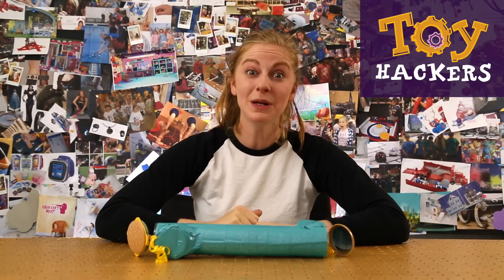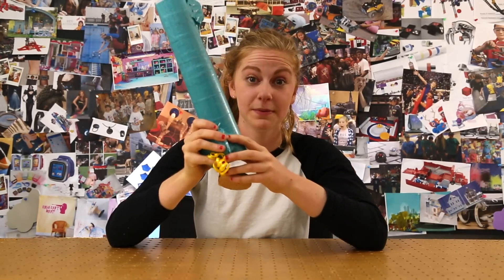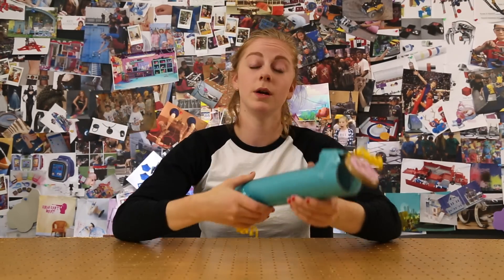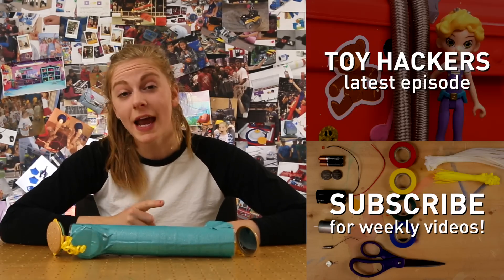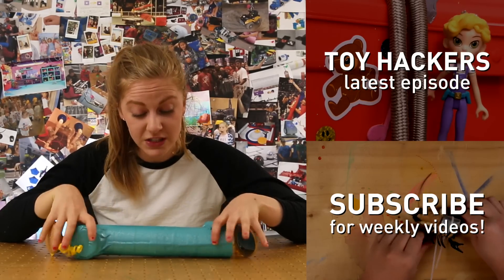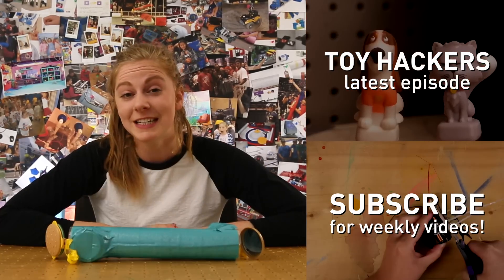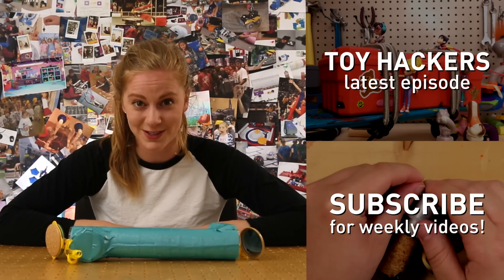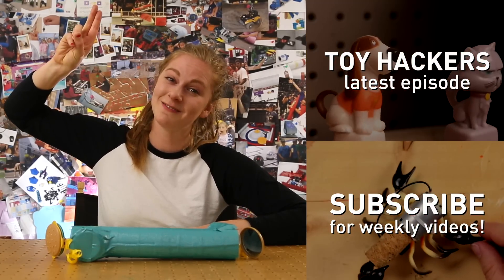Peek-Around Periscope, Toy Hackers How-To-Build (feat: Simone Giertz)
Every week we go on adventures and learn how to build real inventions that solve kids’ problems (like a DIY boombox, Mailbox alarm, Bucket Pinata, Art Bot, or Magic Carpet!) Follow along with Simone Giertz, the queen of not-so-good robots, for step-by-step how-to build videos so you can learn how to make all the inventions at home.